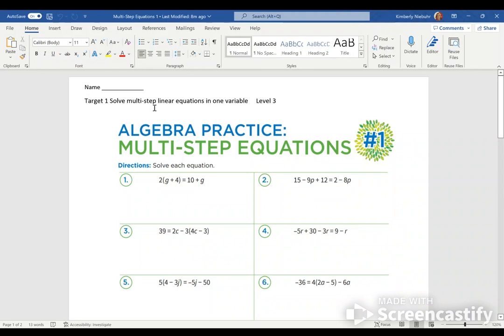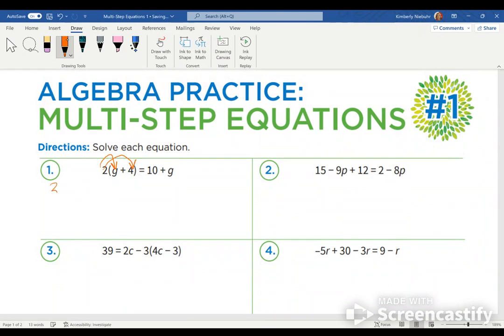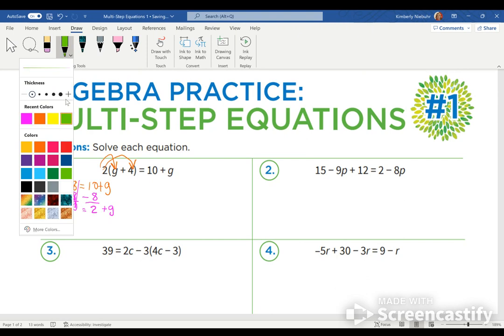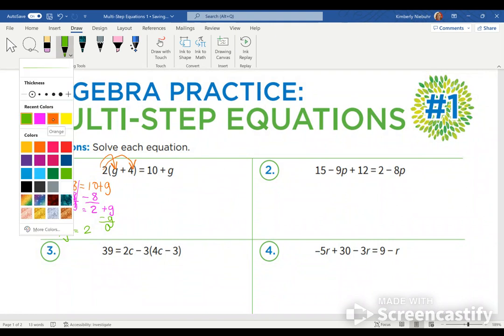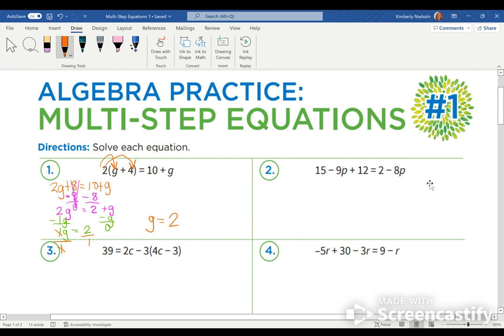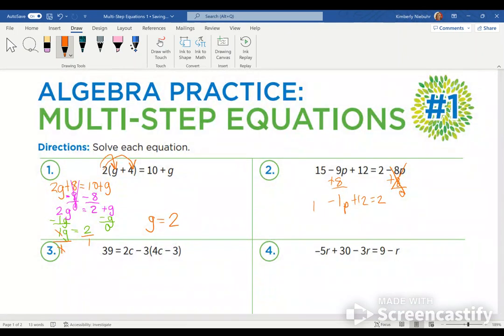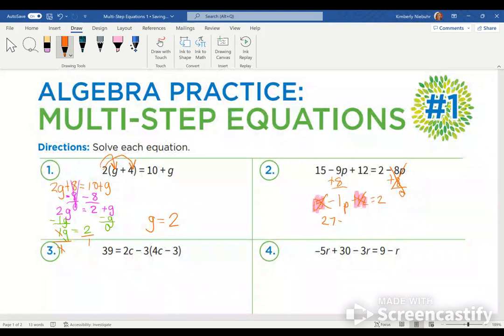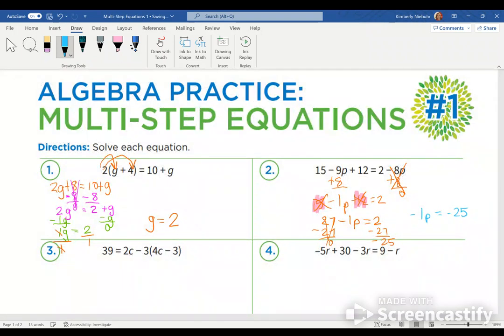Algebra Practice: Multi-Step Equations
Algebra Practice: Multi-Step Equations Target 1 Solve multi-step linear equations in one variable     Level 3   8th Grade